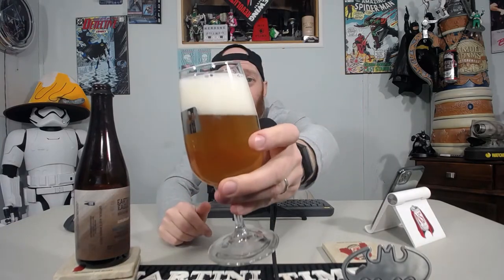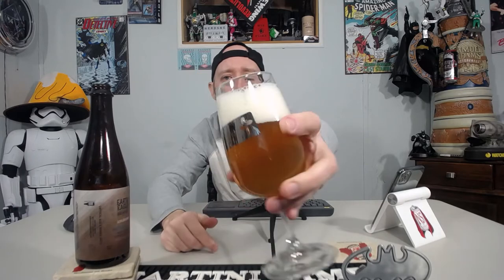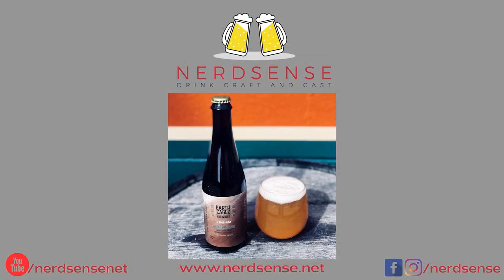Nerdsense Drinks - #578 Earth Eagle Brethren Code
Beer Details
Style: White Stout
Container: 500ml
Notes: White Stout with coconut & coffee aged in rum barrels (8.6%)

Equipment used:
Behringer Q1202USB
Logitech c930e
Logitech c920

Software used:
OBS Studio
Adobe Premiere Pro CC
Audacity